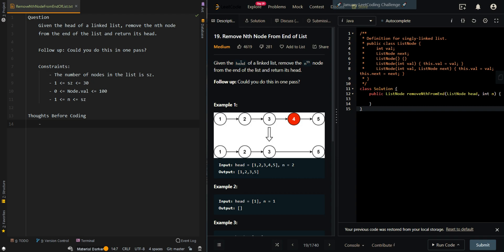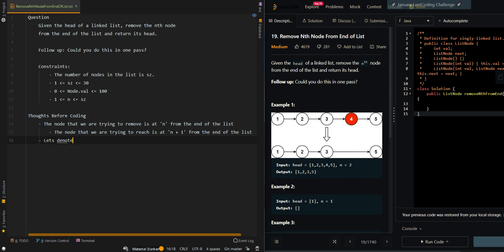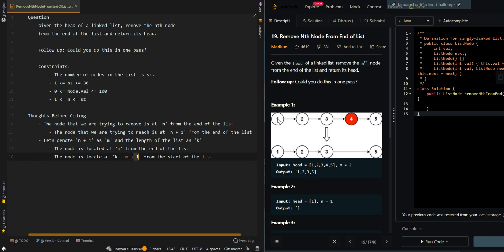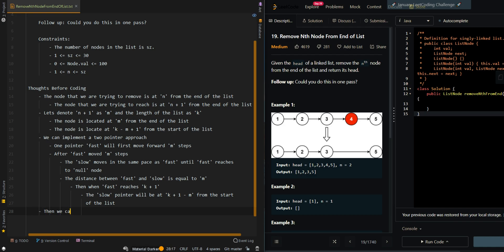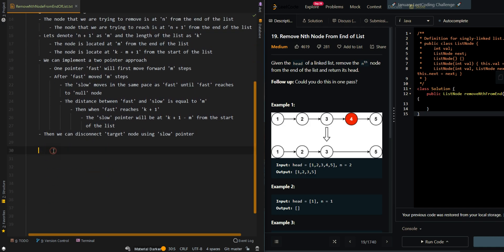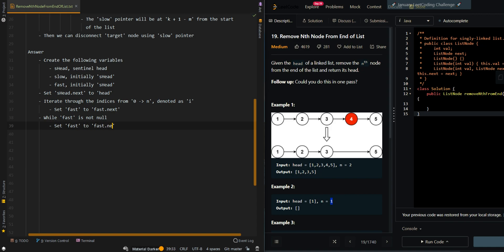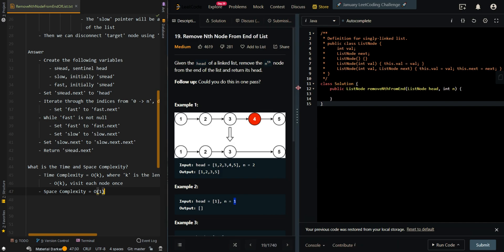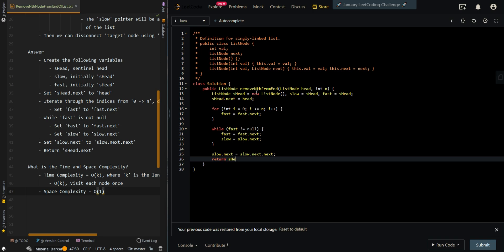Remove Nth Node From End of List - Leetcode 19 - Java